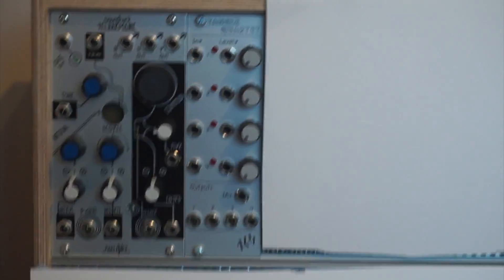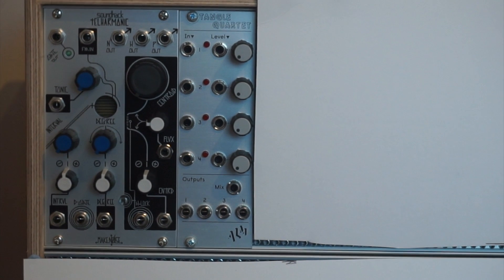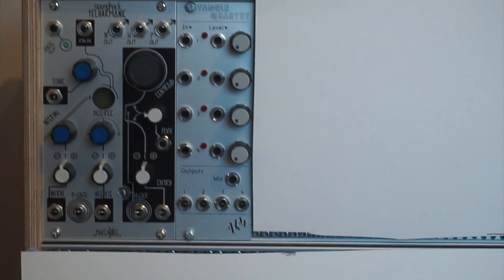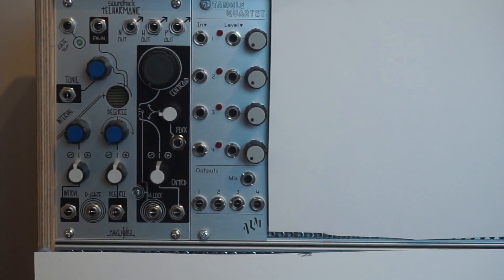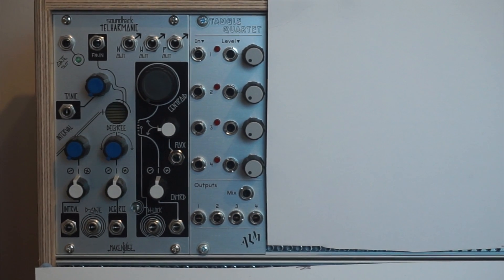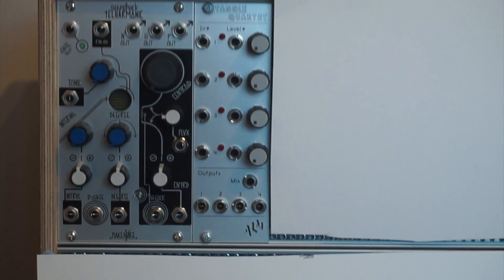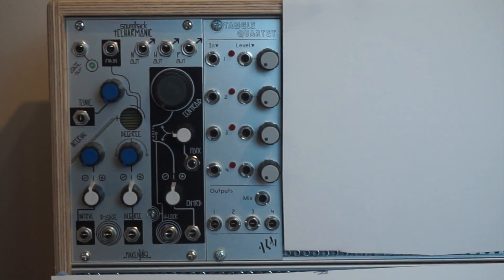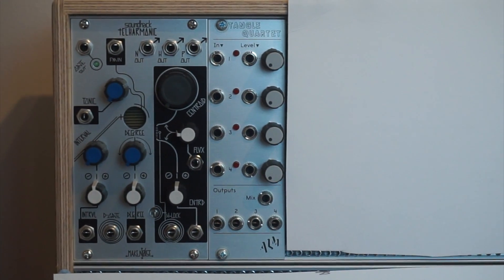A Journey Into Modular Synthesis - Part 5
Part 5 of my series looks at my 2nd module, the ALM Tangle Quartet. I also discuss the importance of VCAs in a rack.

Next video: still to come!

Please comment and like below